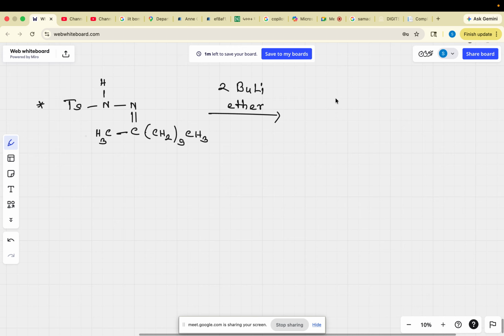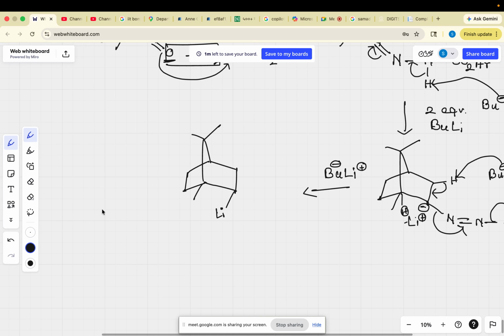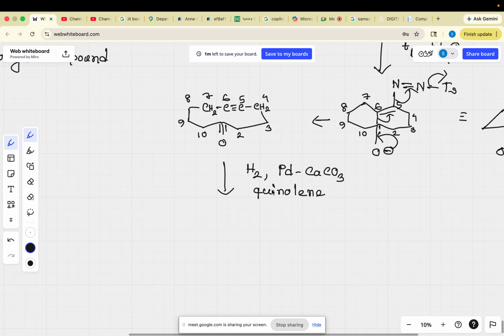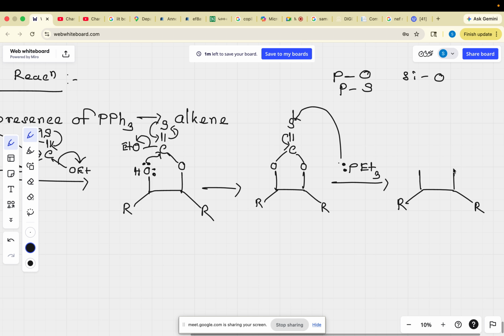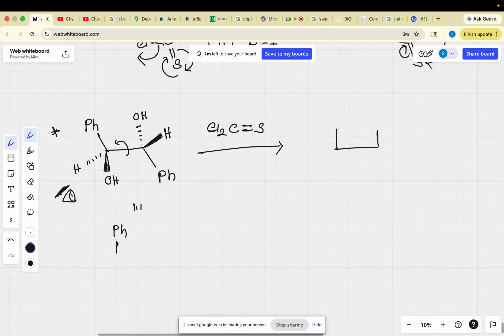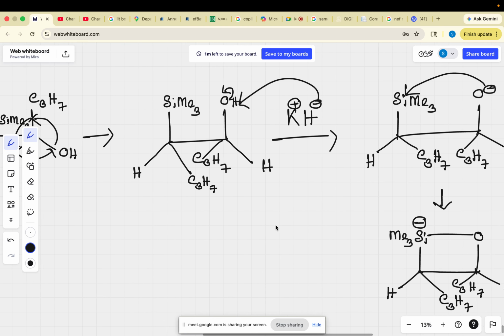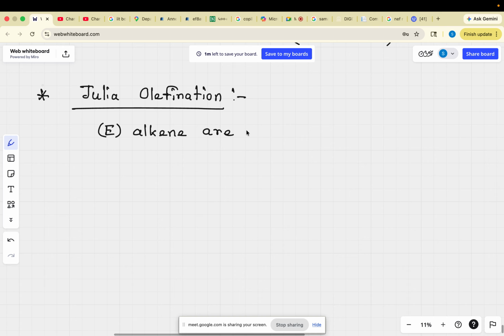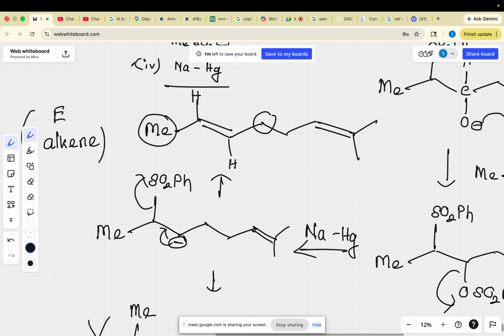Name Reactions Lecture 4